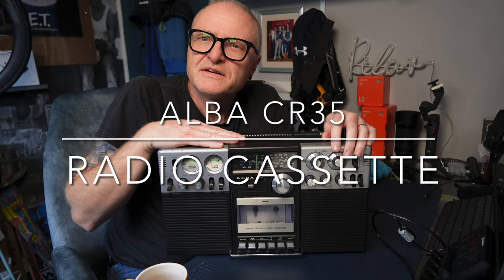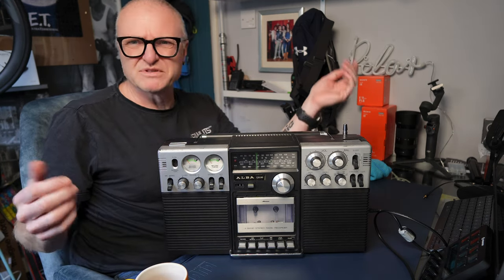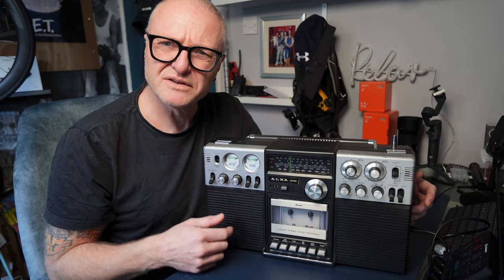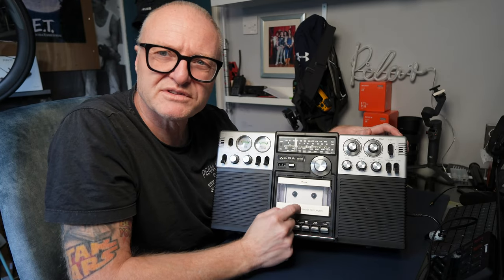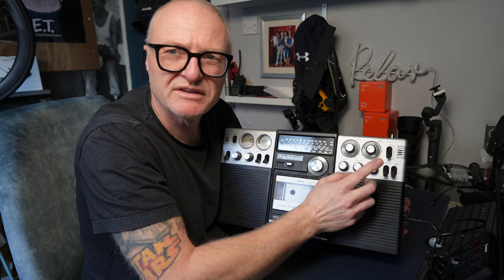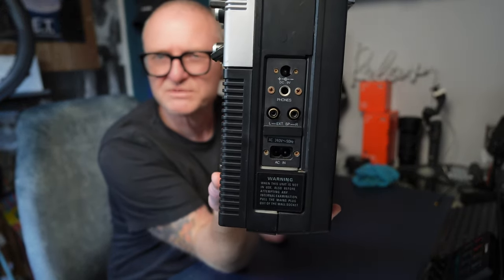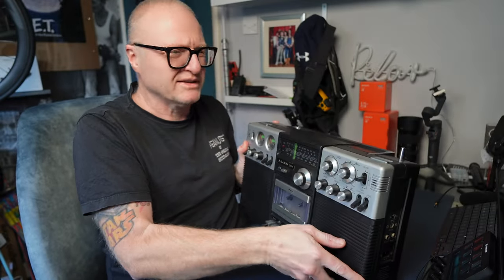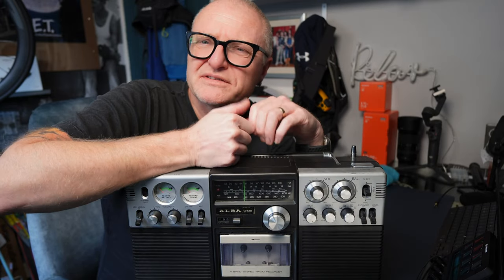ALBA CR35 4 Band Radio Cassette,80s Ghetto Blaster,Boombox and a little Moan(ET Phone Home!)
The Alba CR35 was were it all Began for me with music,great in its day and always brings back some great memories.
I feel this was well ahead of its time in 1981.